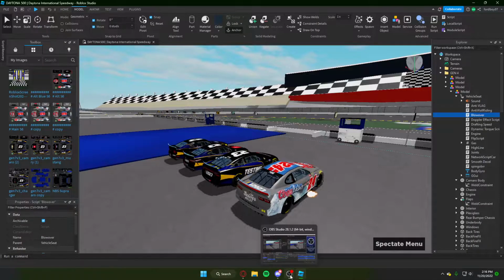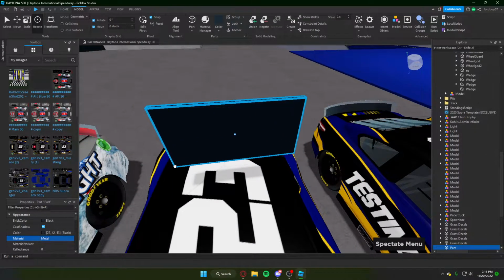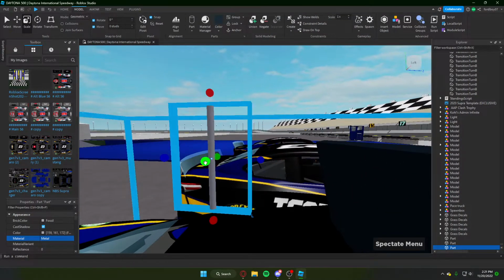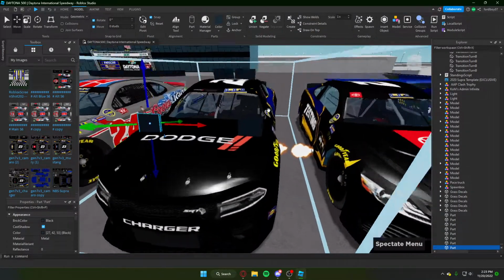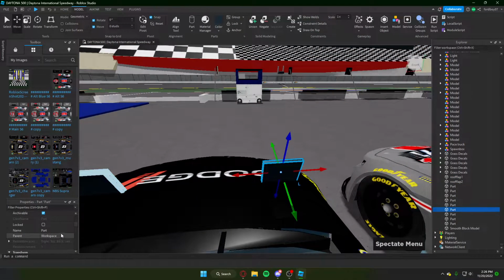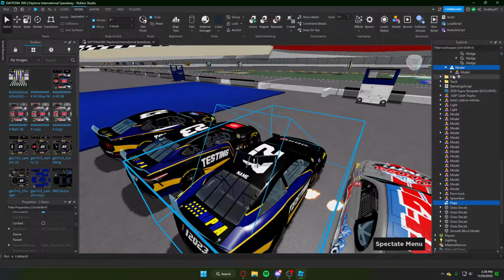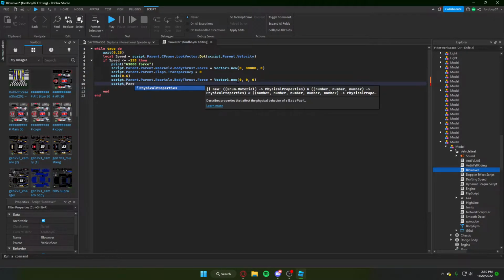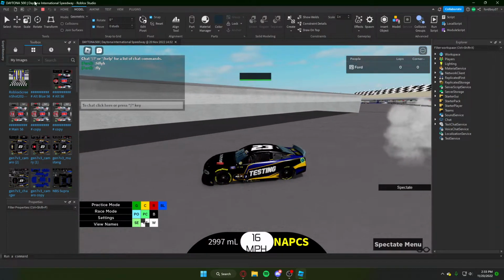How to make working Roof Flaps in Roblox Nascar!